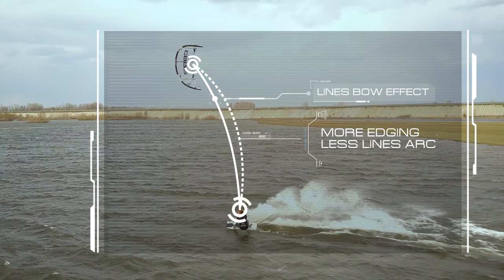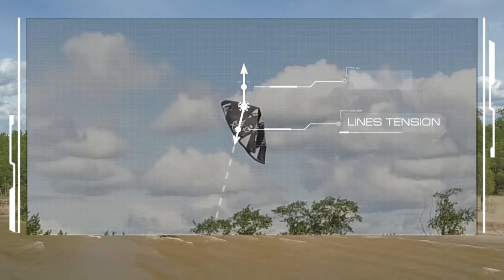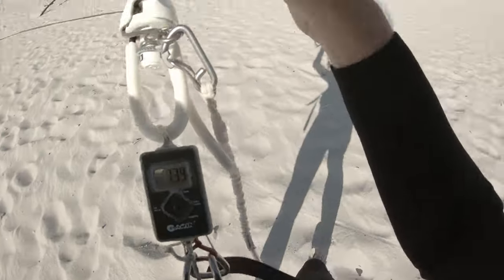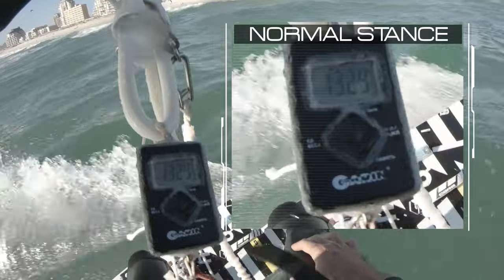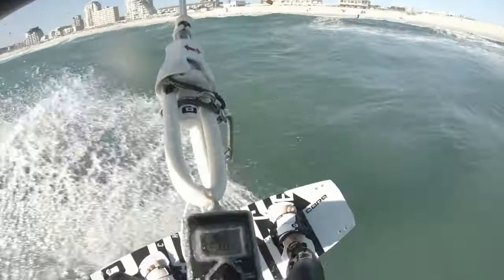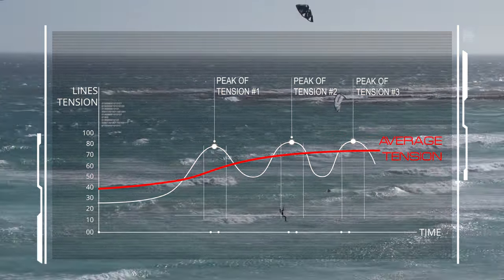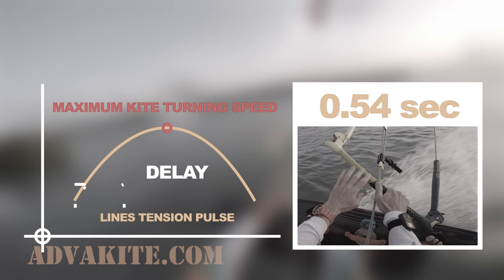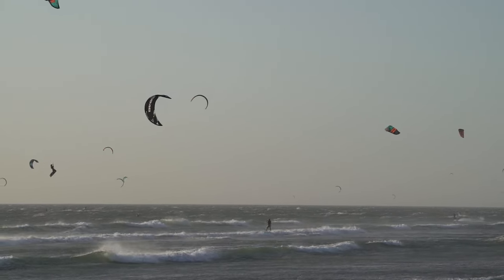The Secret Of Lines Tension | Kiteboarding Tutorial by advakite.com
You can fix a lot of problems with your riding by using your lines tension properly. When they teach, they don't explain this topic in details, however it's one of the most important aspects of using your kite properly.

Learning To Fly ep. I
Learning To Fly ep. II

Gear used in the video: Core Kiteboarding kites: XR6 7m, 8m, 10m, GTS4 8m.
Core kiteboarding boards: Choice3 135.

Chapters:
00:00 Intro
00:27 Why lines tension is important?
01:00 The gradient of tension
02:30 Lines tension and upwind performance
03:16 Instruments to measure lines tension
03:40 Tension numbers at the beach
04:00 Tension numbers while riding
04:49 Peaks of tension
05:23 How riding a proper stance feels like
06:15 My other videos to master lines tension